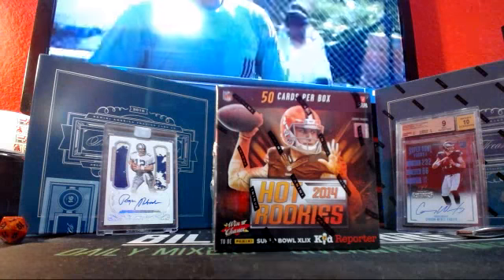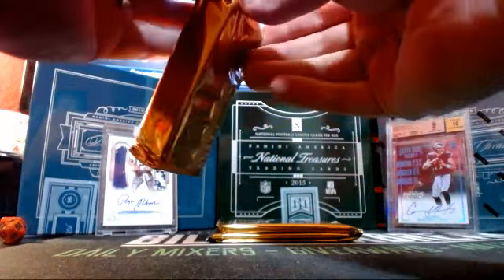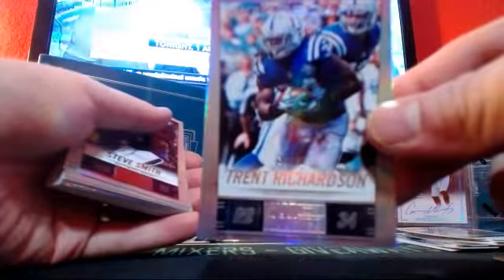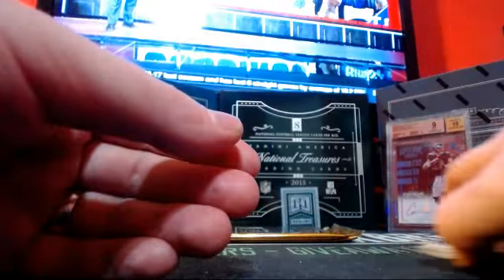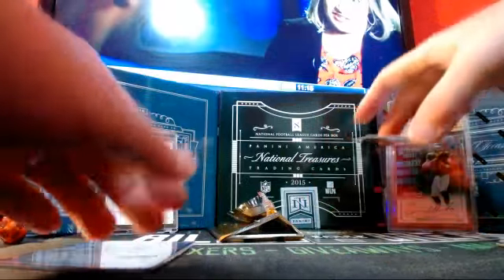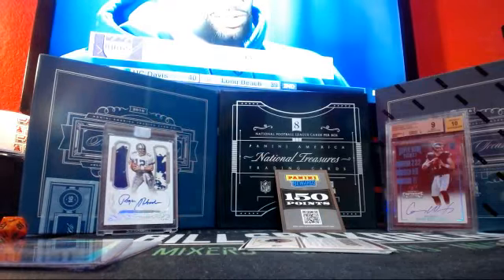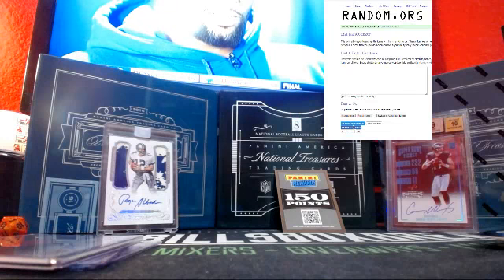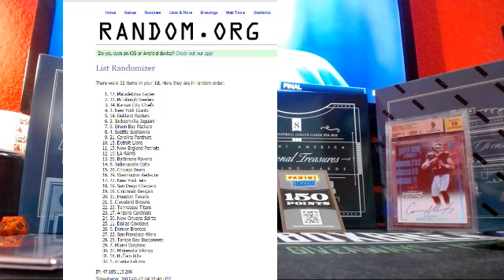2014 HOT ROOKIES EBAY BREAK #2